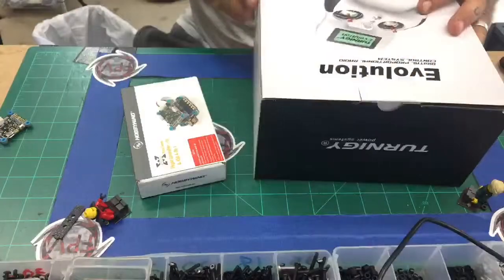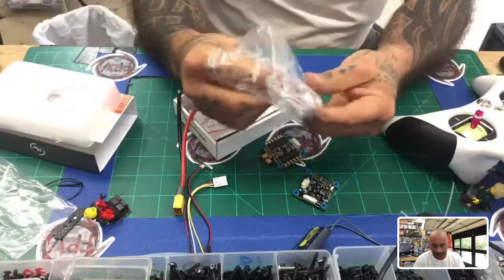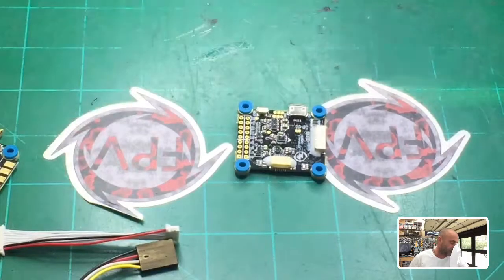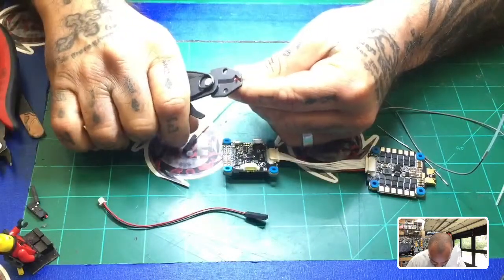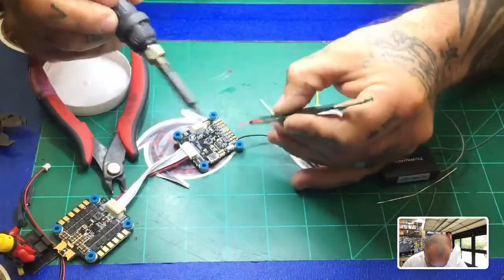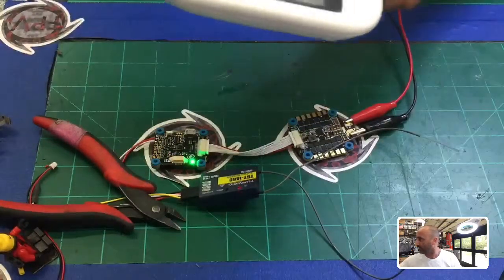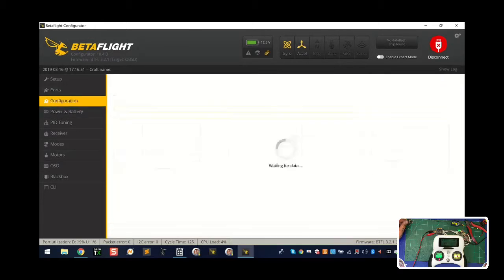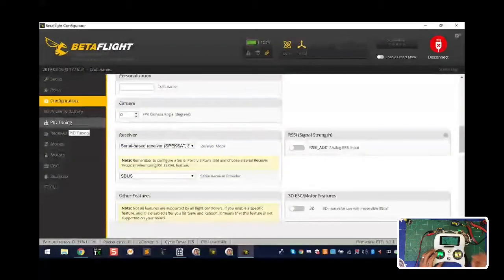Setting Up HobbyWing F4FC - SBus with Turnigy Evolution Transmitter